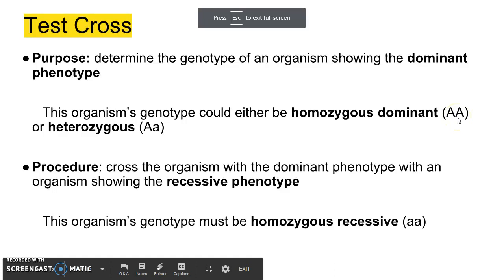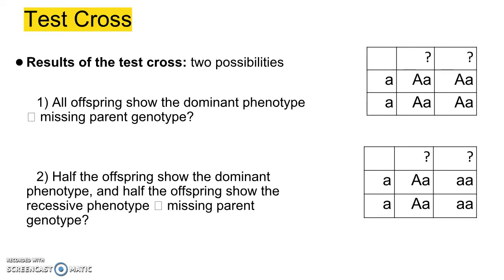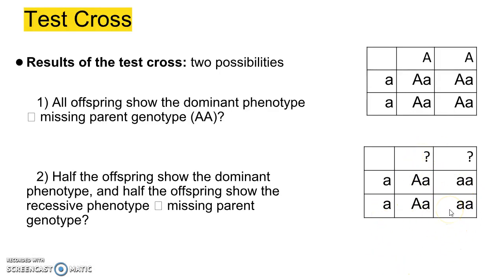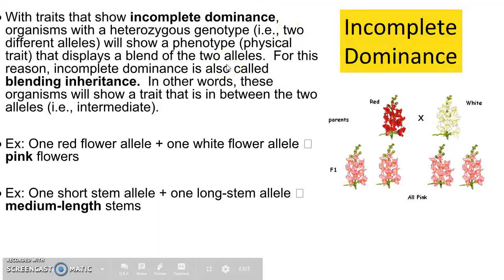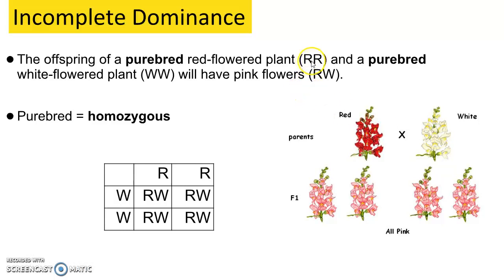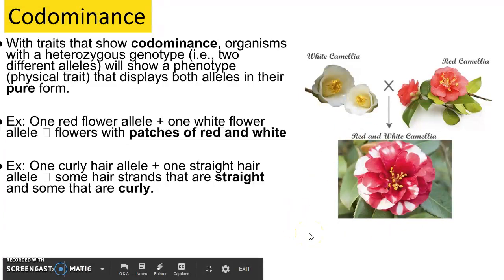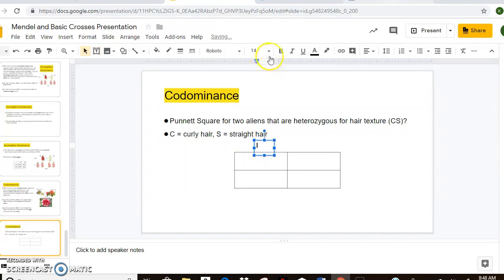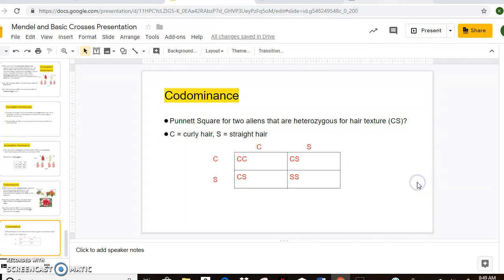Test Crosses, Incomplete Dominance, and Codominance